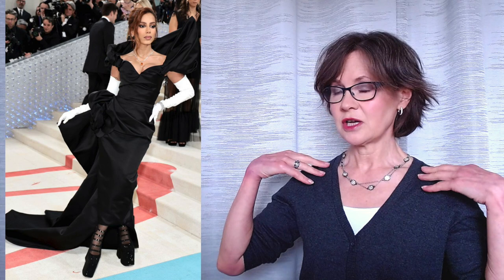Colour Analyst Reacts | Best of Met Gala 2023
Who chose garment, makeup, and hair colours that flattered both their natural colours and what they were wearing?

Fair Dealing Disclaimer: The Canadian Copyright Act allows the use of material from a copyright protected work without permission when used for research, private study, education, parody, satire, criticism, review, and news reporting (Canadian Copyright Act (R.S.C., 1985, c. C-42)

(Shop checkout works for Canada and the USA. For other destinations, please send a message via the Contact form.)

► TIMESTAMPS
00:00 Intro
01:05 Look #1, 1a
04:34 Look #2, 2a
08:01 Look #3, 3a, 3b
12:06 Look #4, 4a, 4b
15:33 Look #5, 5a
19:29 Look #6, 6a, 6b, 6c
22:54 Look #7, 7a
25:05 Look #8, 8a, 8b
27:34 Look #9, 9a
30:06 Outro

(Photo: Jamie McCarthy/Getty Images)

(Photo: Getty Images)

(Photo: Getty Images)

2019

(Photo: Matt Baron/Shutterstock)

(Photo: John Shearer/WireImage)

(Photo: Kevin Mazur/MG23/Getty Images for The Met Museum/Vogue)

(Photo: Getty Images)